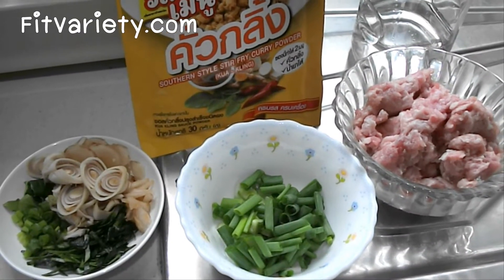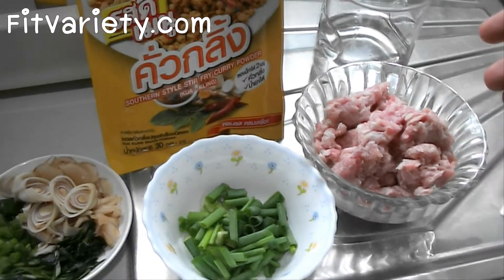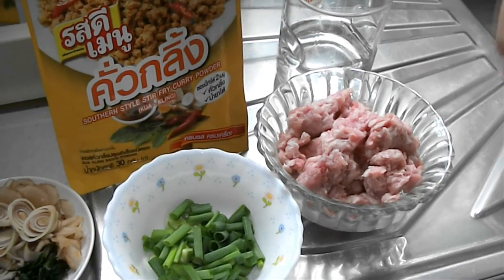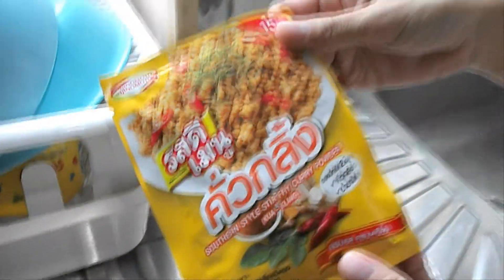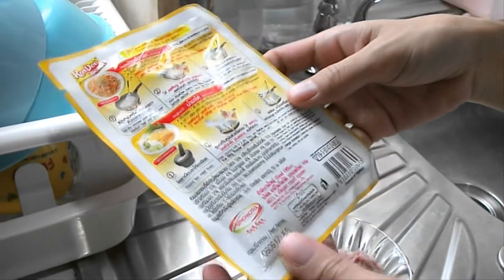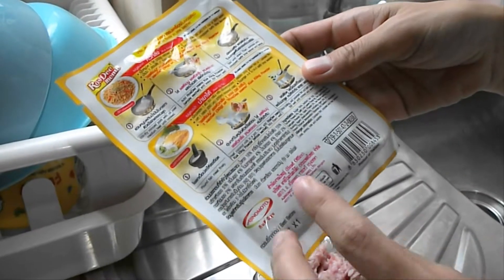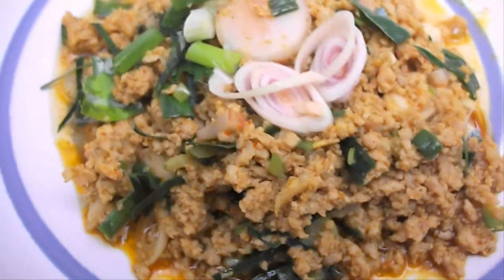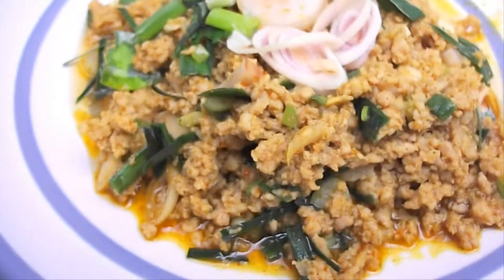คั่วกลิ้ง ทำอาหารง่าย ๆ ด้วยเครื่องปรุงสำเร็จรูปรสดี อาหารไทยคั่วกลิ้งหมูเมนูอร่อย, Thai food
คั่วกลิ้ง เมนูหมู เมนูอาหารง่ายๆ วิธีทำอาหารง่ายๆ ด้วยเครื่องปรุงสำเร็จรูป รสดีเมนู

อีกหนึ่งวิธีที่สามารถทำเป็นอาหารเย็นง่ายๆ ได้ คือ เครื่องปรุงสำเร็จรูป สำหรับใครที่ไม่รู้ว่ากับข้าวเย็นนี้จะทานอะไรดี และต้องการแบบที่ทำได้ง่ายๆ  เมนูหมูคั่วกลิ้งนี้ ก็เป็นเมนูที่ง่ายมาก ๆ เลยจ้า วิธีทำคั่วกลิ้งจากผงสำเร็จรูปของอายิโนะโมะโต๊ะ เพียงแค่รวนหมูแล้วก็ใส่เครื่องปรุง ที่เหลือก็ปรุงรสชาติตามต้องการ แค่นี้ก็เป็นอันเสร็จเรียบร้อยแล้ว สำหรับรายการอาหารเย็นง่ายๆ

👉 พริกแกง คั่วกลิ้ง ขนาด 500 กรัม พริกแกงใต้แท้ 👈
👉 ปุ้มปุ้ยพร้อมทาน เมนู คั่วกลิ้งไก่ ขนาด 85 กรัม 👈

♥♥♥ Fit Variety & Enjoy your life. ♥♥♥

เราแบ่งปันมุมมอง ความคิด จากประสบการณ์ที่ผ่านมาในอดีต และเรื่องที่สนใจในปัจจุบัน รวมทั้ง ความคาดหวังที่ต้องการให้เกิดขึ้นในอนาคตผ่านตัวหนังสือ รูปภาพ และวีดีโอ